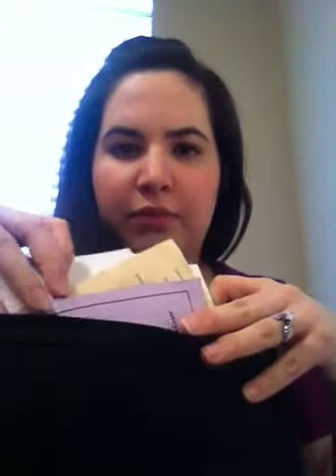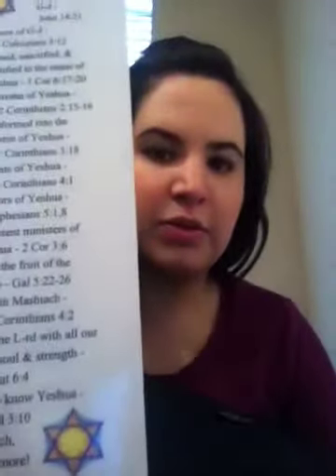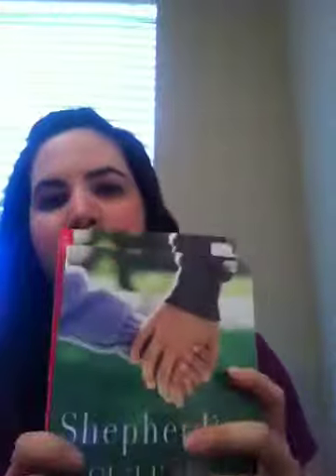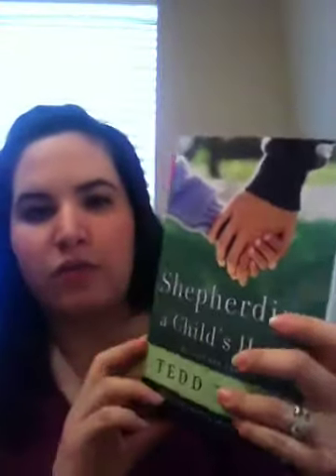Organization Project: Bible Carrying Case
Quick video to display what I keep in my Bible carrying case. Enjoy!